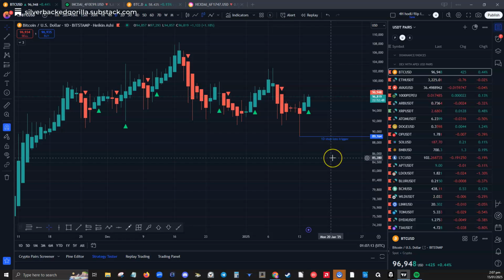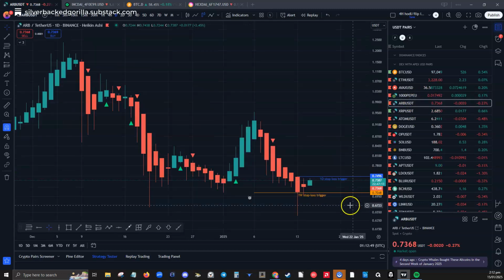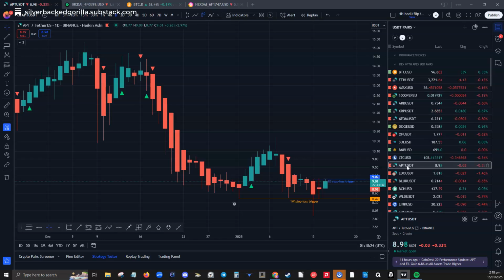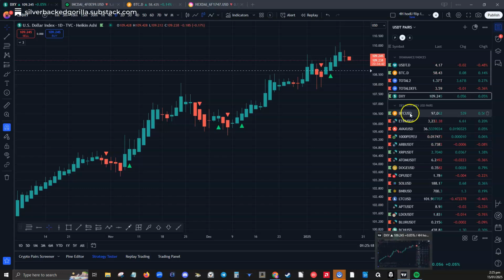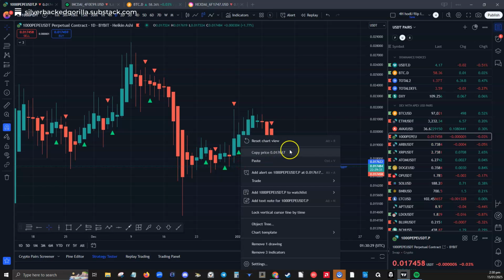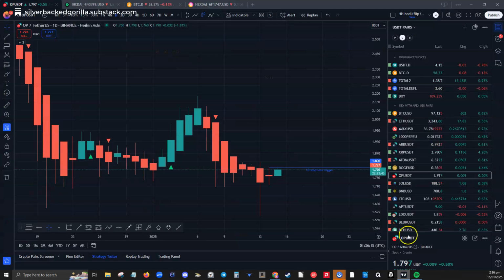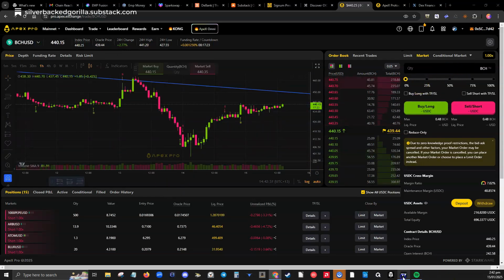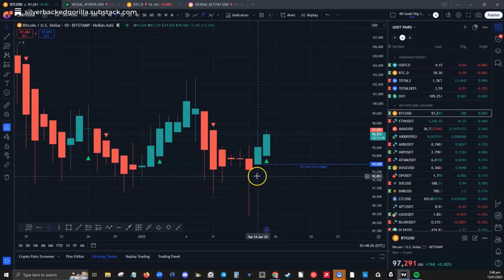Trending Apex Crypto | 1-day chart | 15JANReport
The trend is your friend until the end of the trend